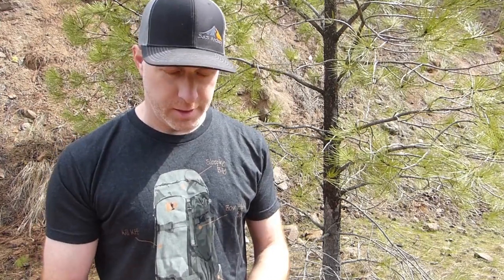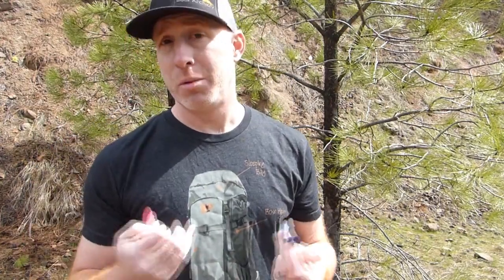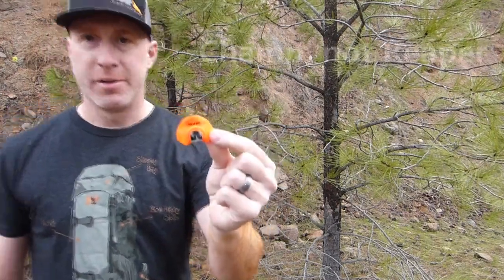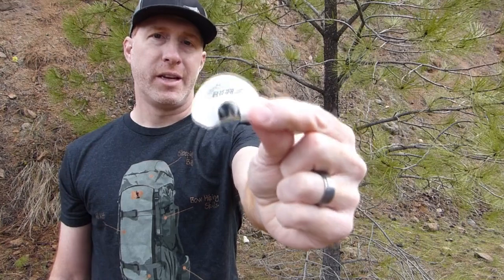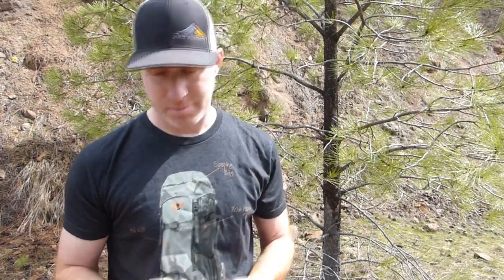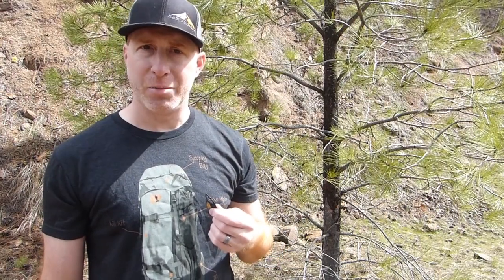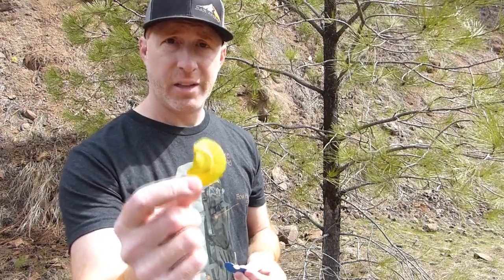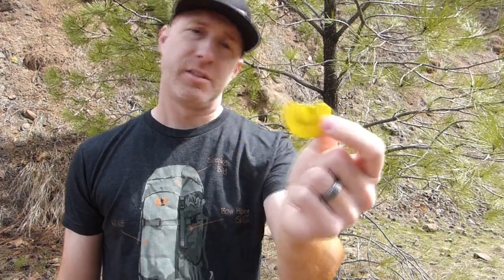Rocky Mountain Hunting Calls Elk Call Review: Best Elk Calls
to help find the best elk calls.

In this diaphragm elk call review video we test Rocky Mountain Hunting Calls.  In this series we are looking at calls from Rocky Mountain Hunting Calls to you you find the best elk calls. We put Rocky Mountain Hunting Calls, Phelps Game Calls, Native By Carlton so you can see the difference side by side in the phelps vs rocky mountain vs native test.  This series is designed to help you decide what the best elk call is for you.  For all the elk diaphragm call testing I'm using the same Phelps Unleashed bugle tube.  In part 2 of this series I'll de demonstrating external reed elk calls from Native By Carlton, Phelps Game Calls, Rocky Mountain Hunting Calls, Primos, and Mossback.  In the last video of this series, I'll be putting the Rocky Mountain Bully Bull Extreme next to the Rocky Mountain Rogue, along with a side by side test with the Phelps Unleashed vs the Phelps Unrivaled, the Phelps Unleashed vs the Rocky Mountain Bully Bull Extreme, the Rocky Mountain Rogue vs the Phelps Unrivaled.  Finally, I'll demonstrate the Rocky Mountain Hunting Call "Pick-a-Bull" bugle system.